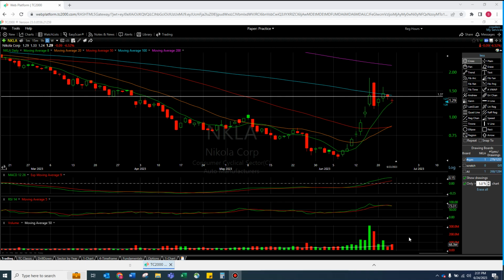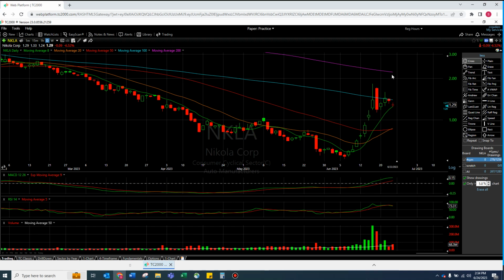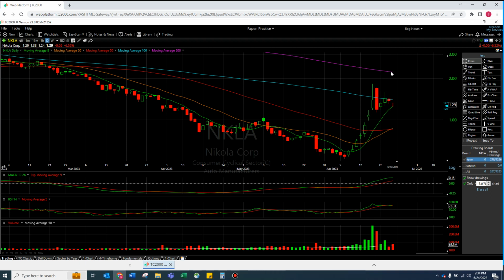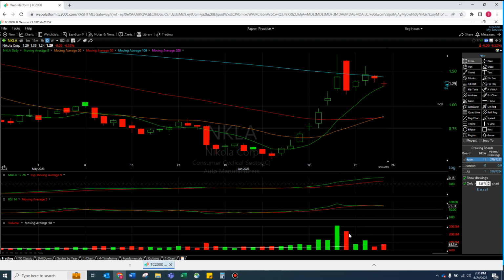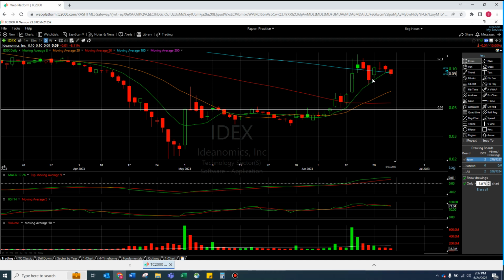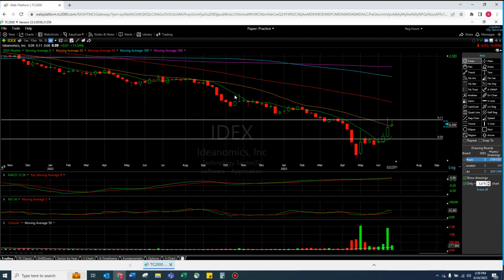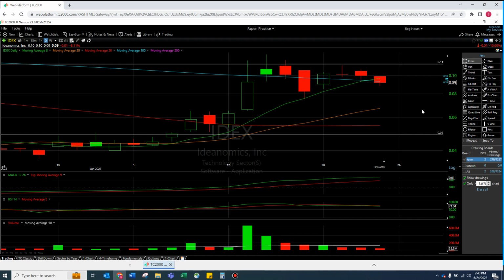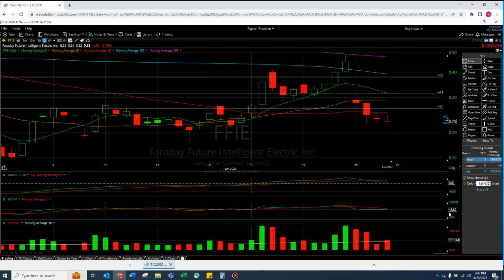HOT STOCK Technical Analysis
NKLA - im surprised so many people were talking about the analyst price target around $29; those are all nonsense!! You cant have $30 dreams on a sub $3 stock. This had a fantastic run to say the least, but as the nasdaq starts to cool there is worry in the air. Doji right on a significant line generally means the next day will be telling. Monday should either drop towards $1.10 or run to $1.40; im assuming $1.10 drop, but all about that 8 moving average

IDEX - another great run that seems to be cooling. The 100 moving average was clearly too hard a test and with the combined loss of the 8 moving average, it seems this might fall into the $0.08s or even high-$0.07s
be careful, but if the 20ma does the job and catches the fall it could be a strong bounce up

FFIE - clearly the market hated the offering. though offerings are not a bad thing in my book, any time a sub $1 stock does "funny stuff" with the shares it always smells like a Reverse Split is coming next. Not implying it will happen soon, but for sure the thought crossed my mind

00:00 Opening Thoughts on NKLA IDEX FFIE
01:23 Introduction (for new viewers)
01:43 NKLA
07:08 IDEX
10:53 FFIE